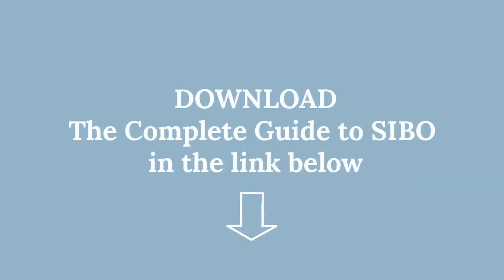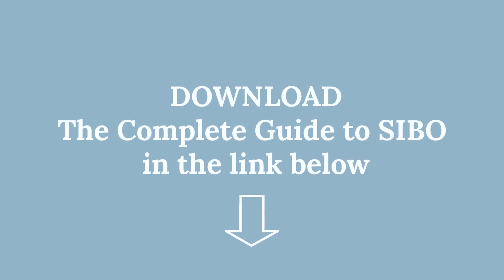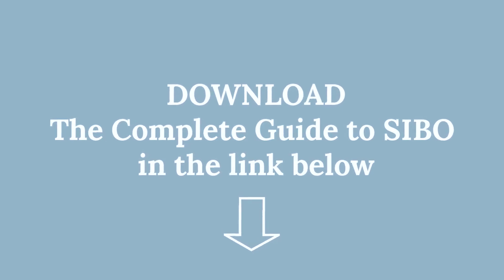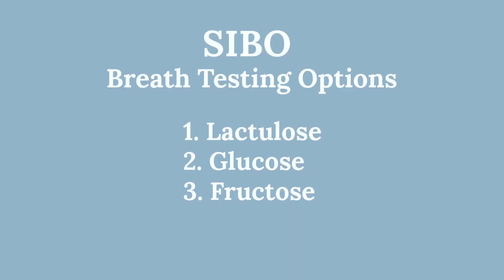SIBO Breath Testing : How to Test For SIBO?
Small intestinal bacterial overgrowth, aka SIBO, is a digestive condition I frequently see in my clinical practice here in Byron Bay, Australia. It is characterised by common symptoms including bloating and flatulence, burping, food intolerances and a change in bowel habits.

There are a number of different testing options. Aspirate and culture is considered the gold standard test but is only used in a research setting due to it's cost and invasiveness. SIBO breath testing offers an affordable and less invasive option but come with their own inherent issues.

In this video I will cover the three breath tests that are frequently used to assess the small bowel for microbial overgrowths. Lactulose breath test is the most common, glucose comes in as a close second and finally fructose can be used to screen the small bowel for SIBO.

Learn more about SIBO in the SIBO series of videos